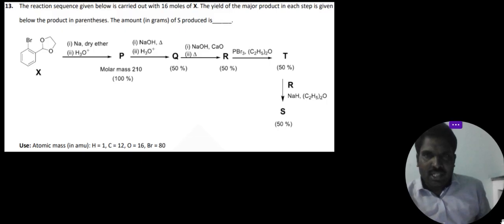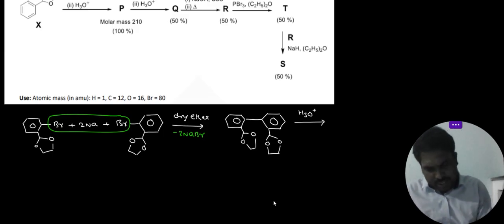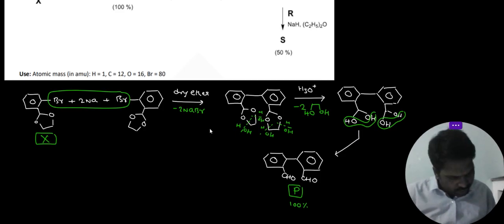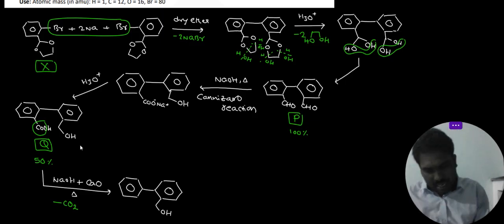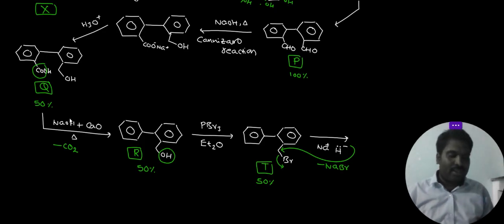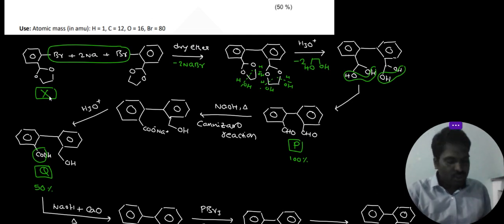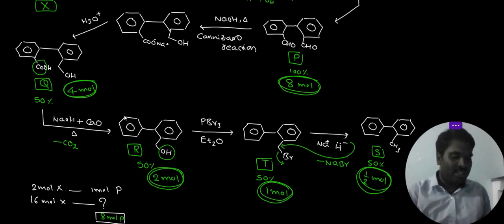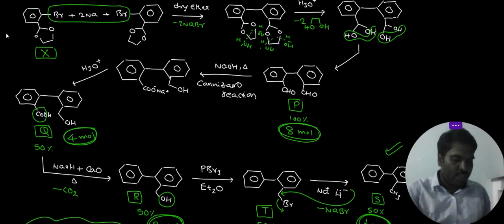JEE (Advanced)-2025 (Paper-1)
The reaction sequence given below is carried out with 16 moles of X. The yield of the major product in each step is given below the product in parentheses. The amount (in grams) of S produced is______.